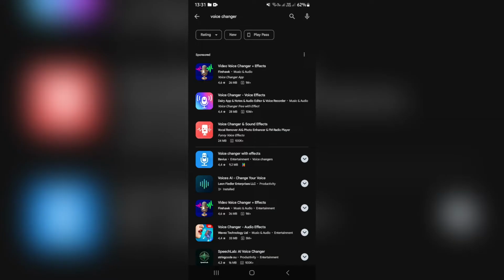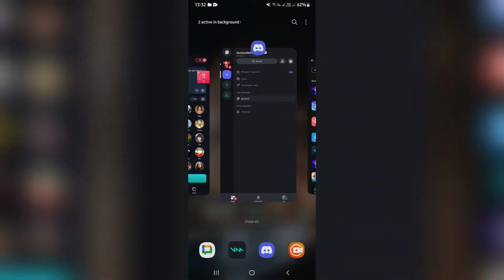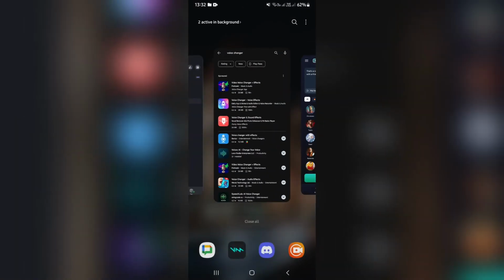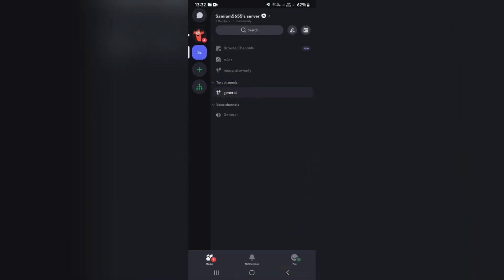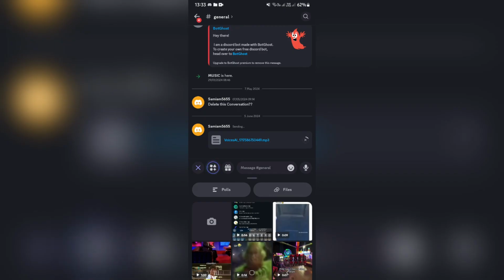How to Change Voice on Discord Mobile | Discord Tutorial 2025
In this video, we'll show you how to change your voice on Discord mobile. Discord is a popular communication platform for gamers and communities that allows you to customize your voice settings, use voice changers, and enhance your gaming experience. By following these steps, you'll be able to personalize your voice on Discord and take your gaming experience to the next level. This tutorial is perfect for gamers and Discord users looking to customize their voices.

Timestamps

Intro – 00:00 – 00:08
Changing Your Voice on Discord – 00:09 – 01:52